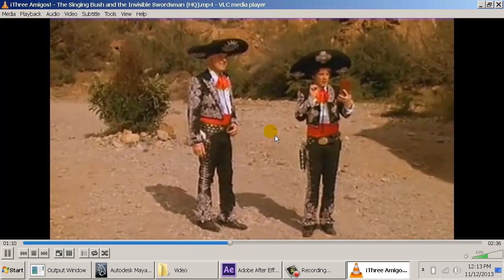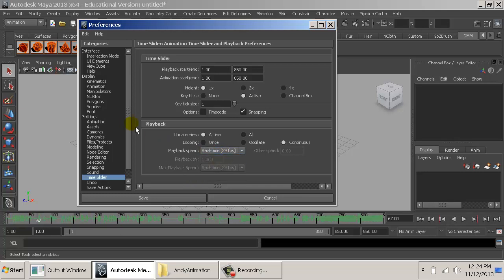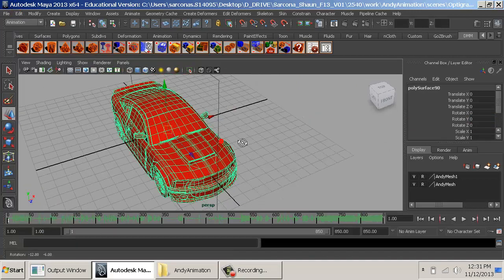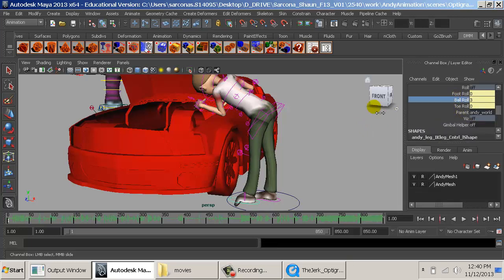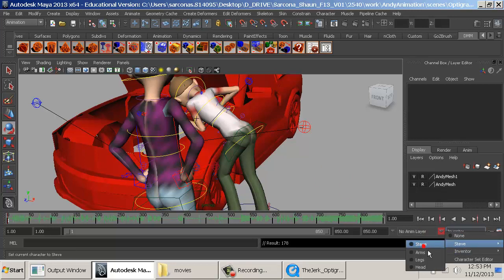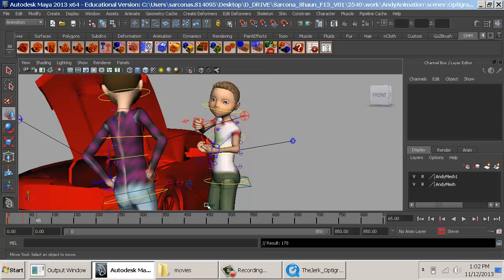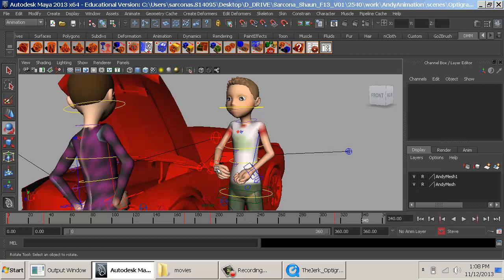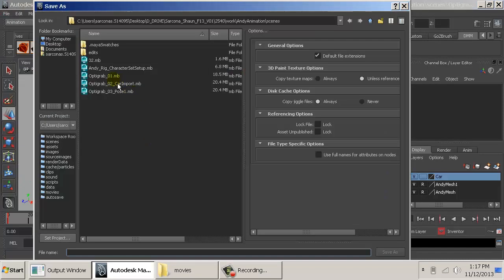2540 CharacterAnimation 01